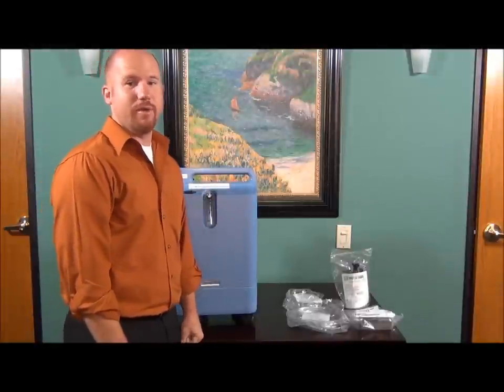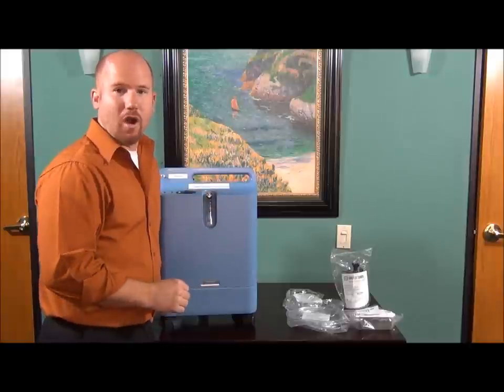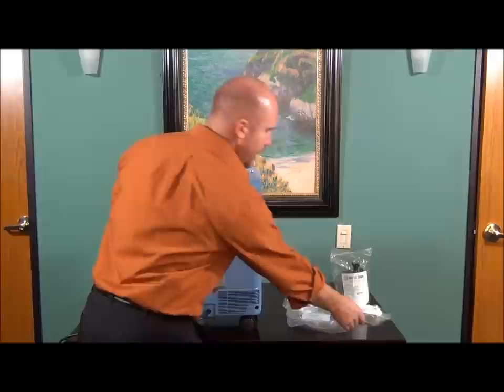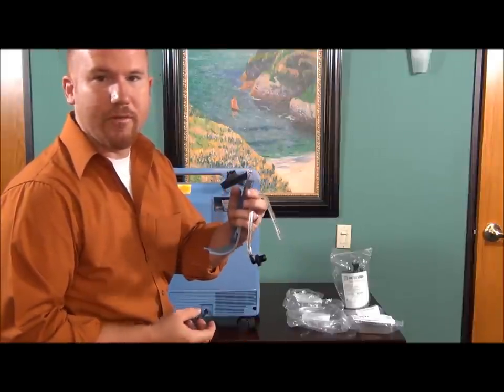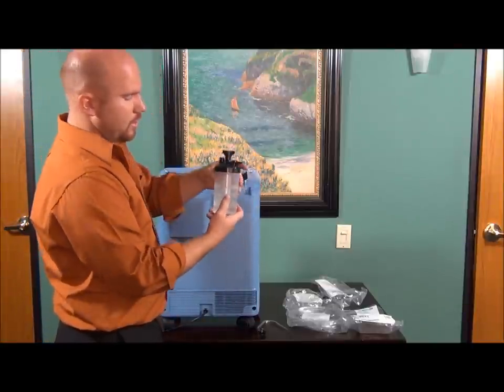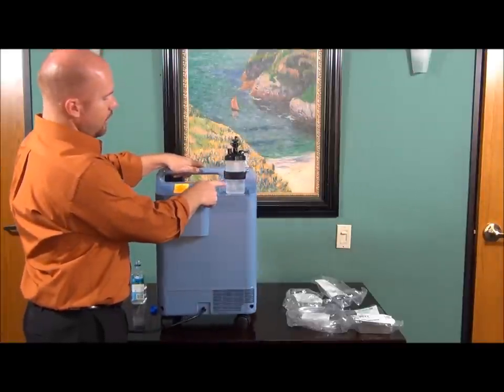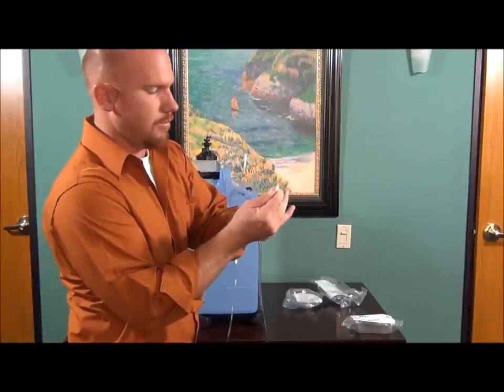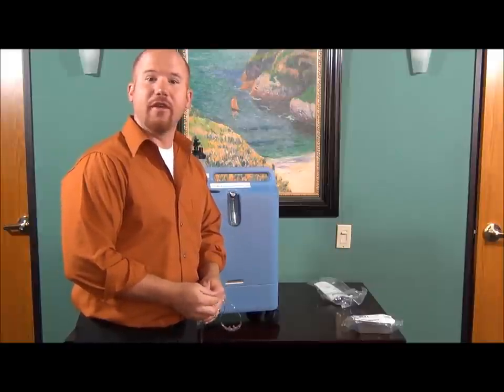EverFlo/EverFlo 'Q' Oxygen Concentrator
In this video we explain how to use your EverFlo oxygen concentrator, how to change the filter, how to use the humidifier bottle and how to properly connect your tubing